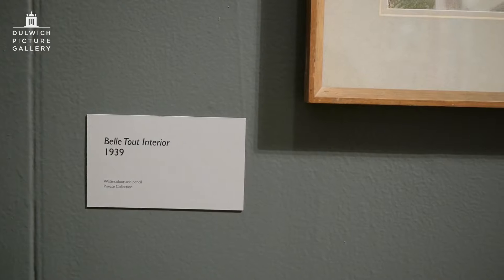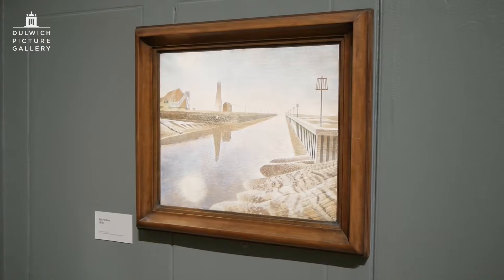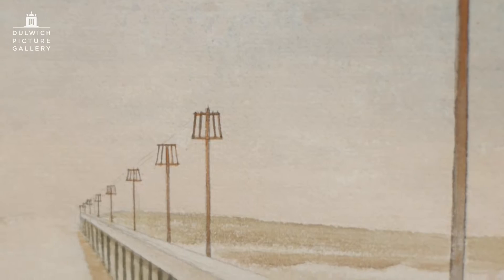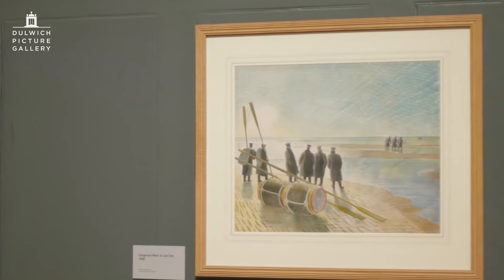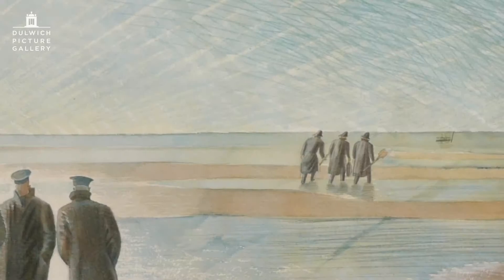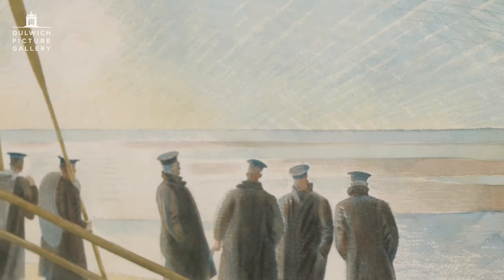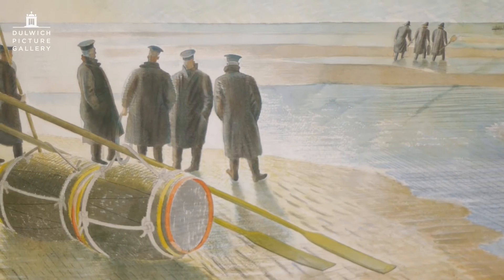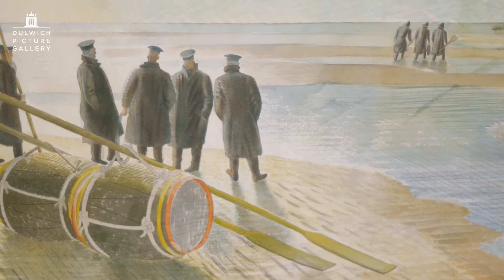Eric Ravilious - Darkness and Light discussed by James Russell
At Dulwich Picture Gallery until 31 August 2015